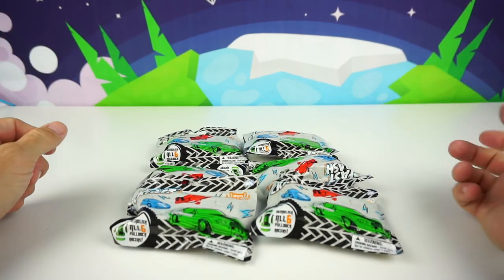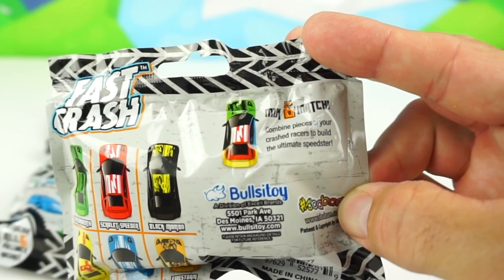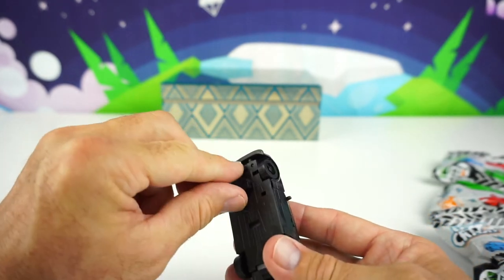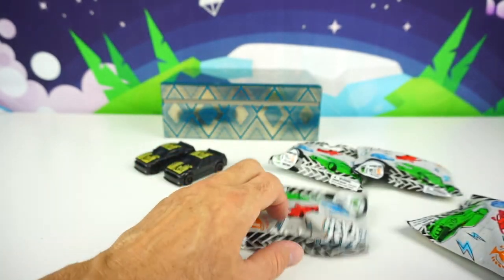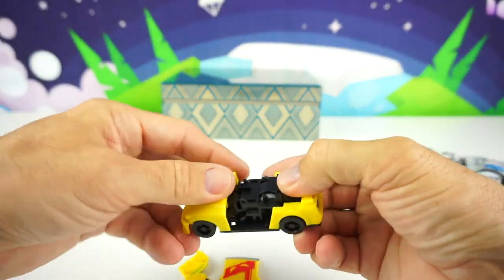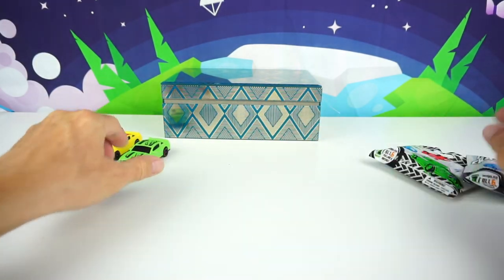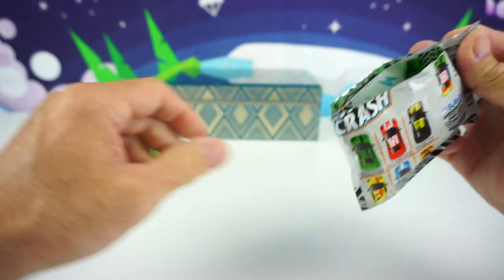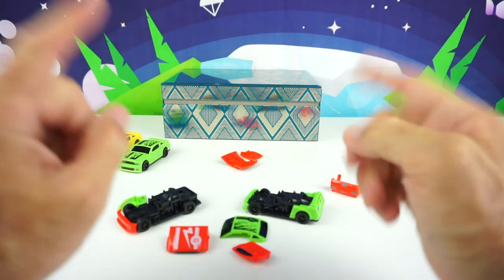Fast Crash Pullback Racers Series1 Blind Bags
Thank you Bullsitoy for this free product.  The Fast Crashers have CRASH landed here on Planet Zizzle.  First you crash them then you put them back together to smash again.  Super fast and fun to Demolish.  Mix and match to create your own custom racer.